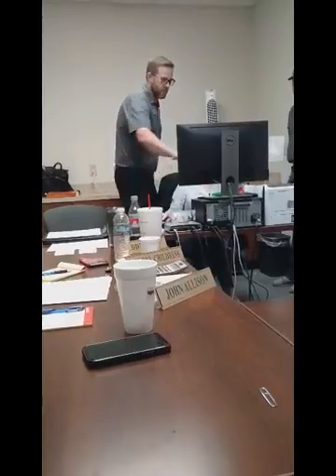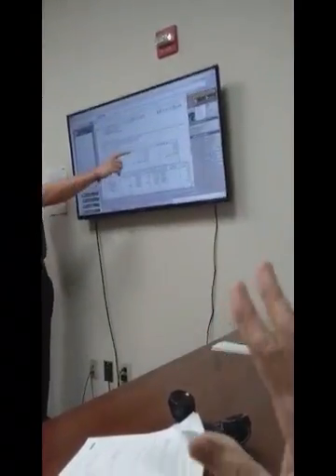Recent Property Tax Hearing in Texas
Youtube wants to be sued because they have taken my channel down twice

I am now uploading videos to Rumble. For my latest content please go to Rumble.

This is a video of a recent property tax hearing in Texas by one of Cary Zohlman's students